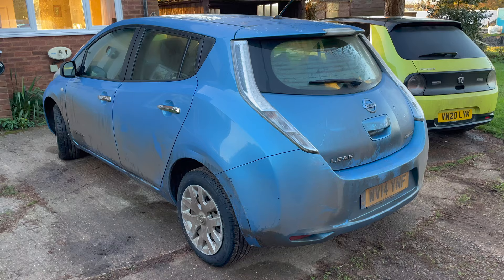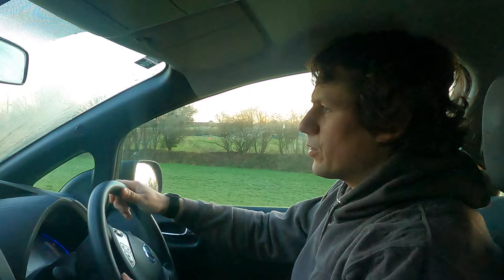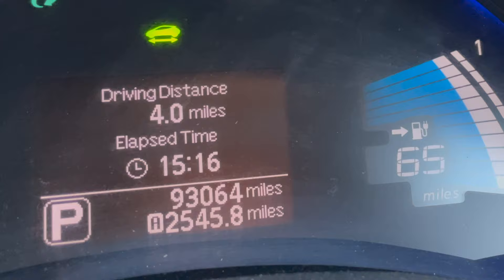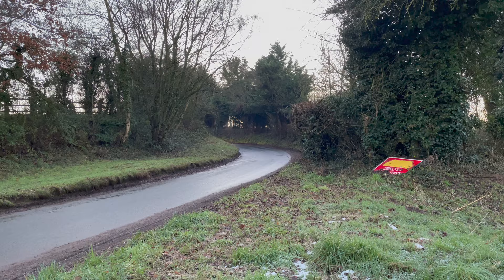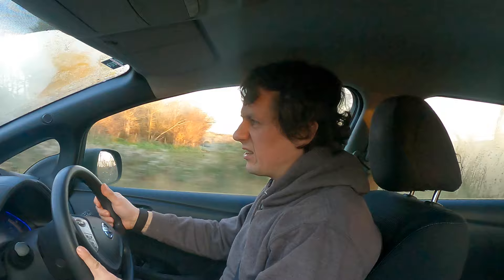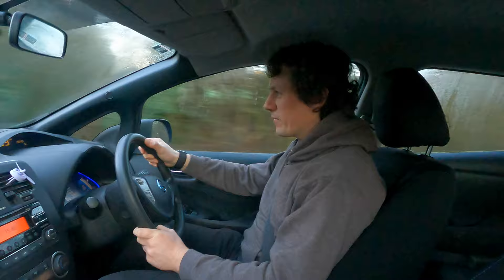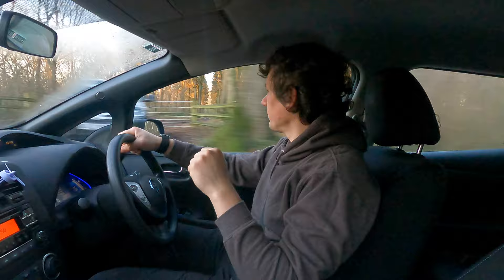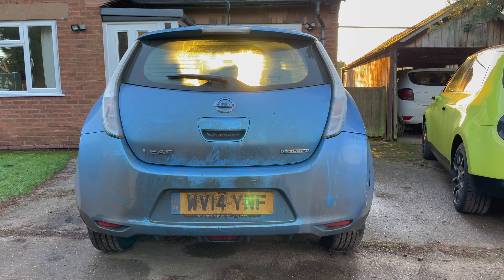93,000 Miles in a 24kwh Leaf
They got their leaf not long after I got mine, many of you keep asking how they are getting along with their Nissan Leaf, so here is a quick update at 93,000 miles! Correct from what I said in video: 1 bar down out of 12, but that seems to have made only 5-10 miles difference in real world.